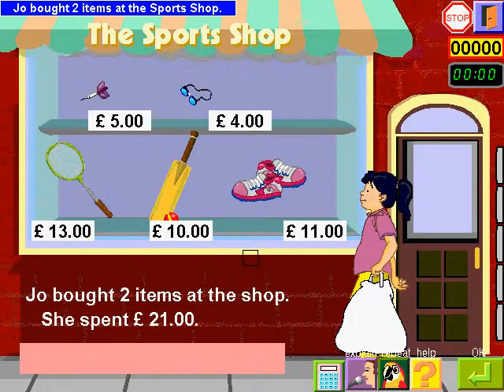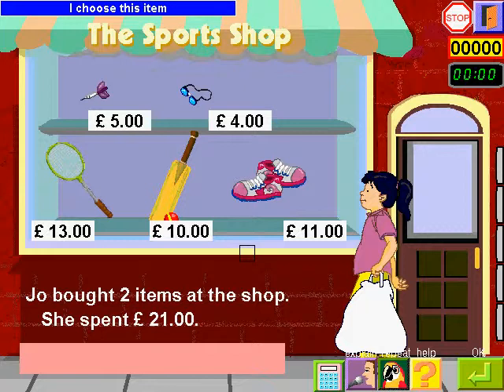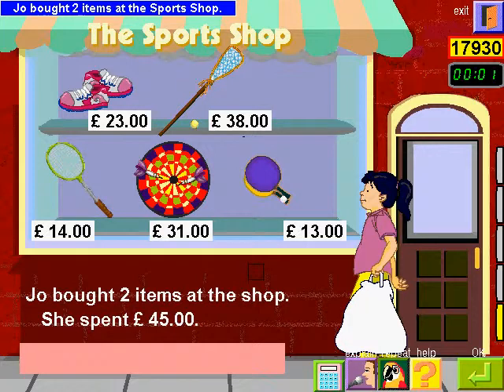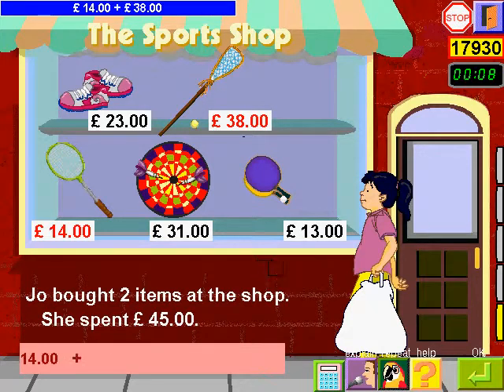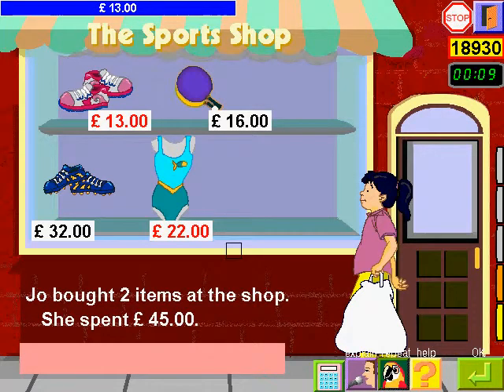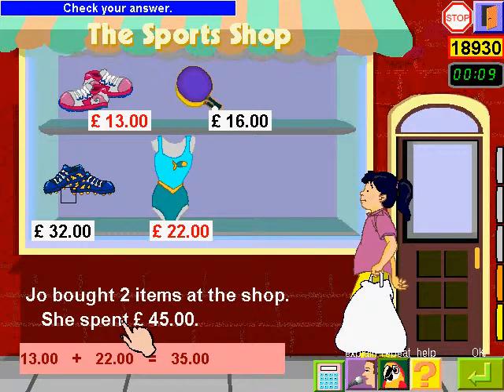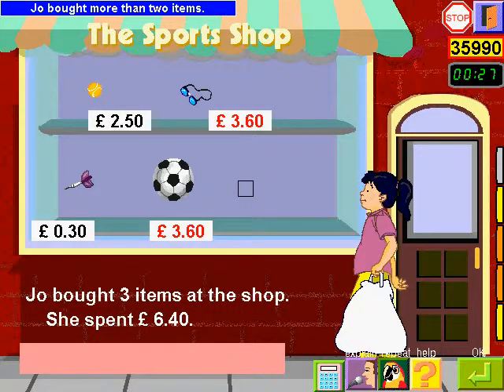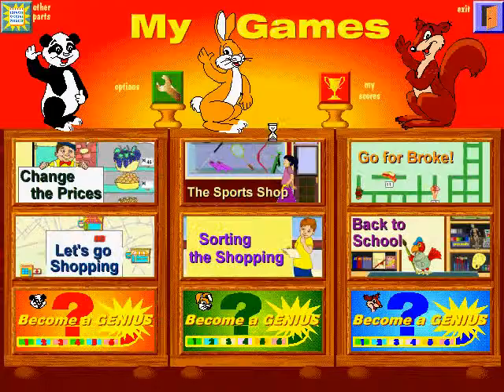Play Though PC Genius 539